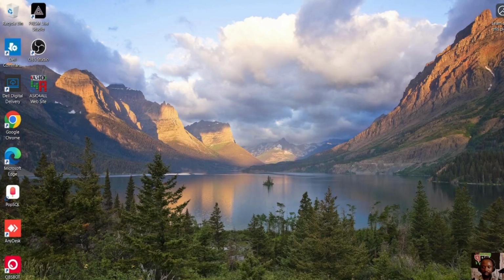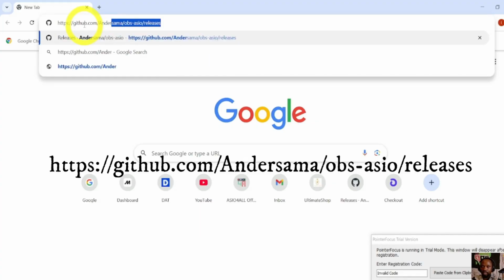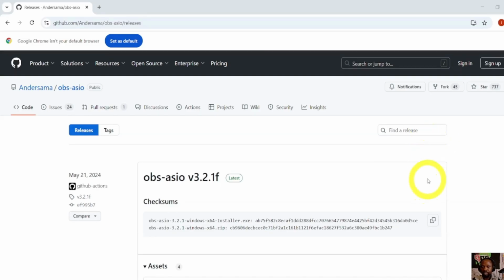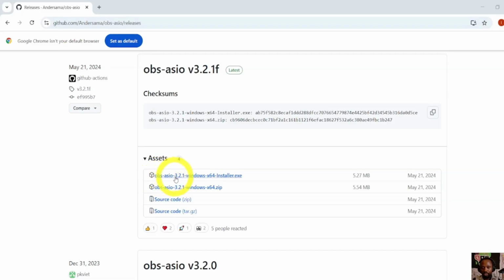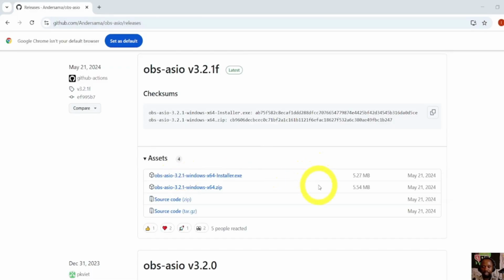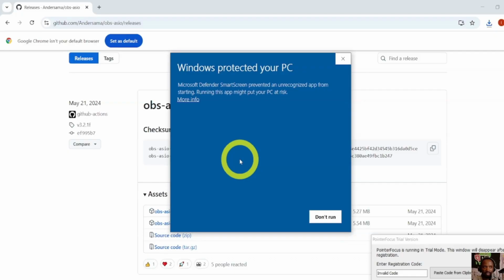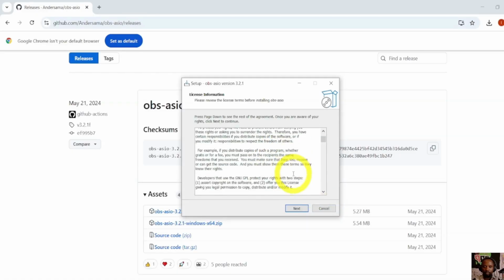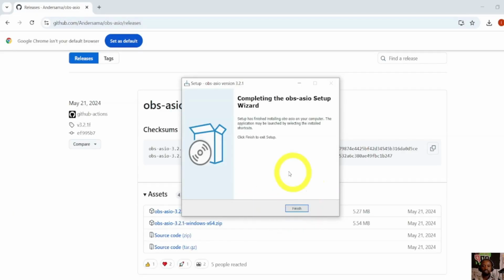Unit 5-2: Installing ASIO Plugin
Installing an essential ASIO plugin for OBS Studio.